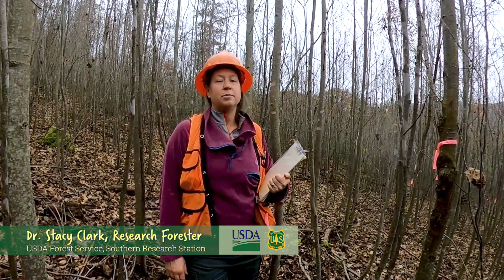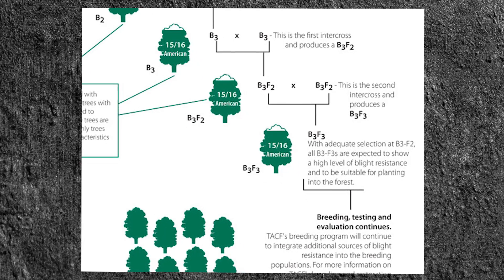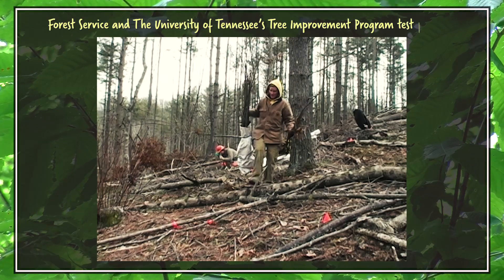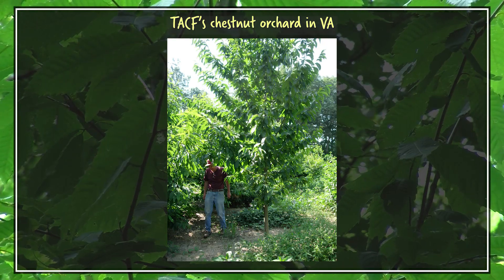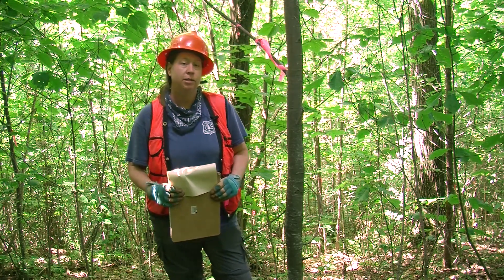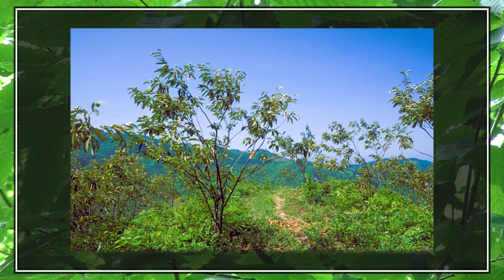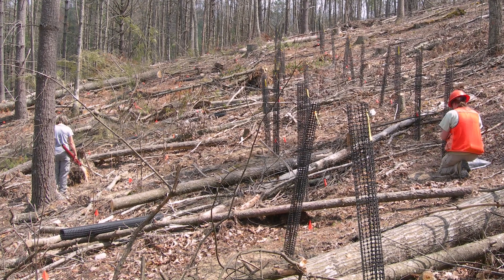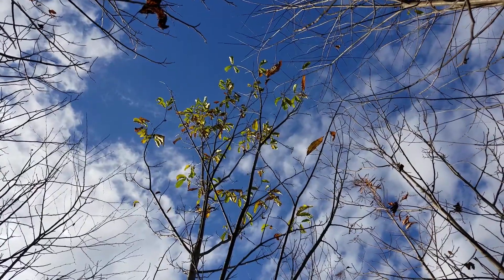Restoration Research of the American Chestnut (Part 2: Science in Action)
The USDA Forest Service, The University of Tennessee, and other partners showcase their research on the American chestnut (Castanea dentata), a species that was extirpated by a non-native pathogen (Cryphonectria parasitica) that causes chestnut blight disease. Over 4,000 hybrid chestnuts that were bred for blight-resistance were planted on three national forests since 2009, and research is still ongoing.